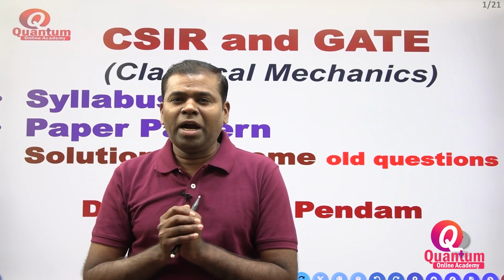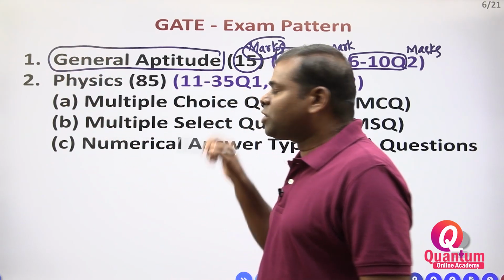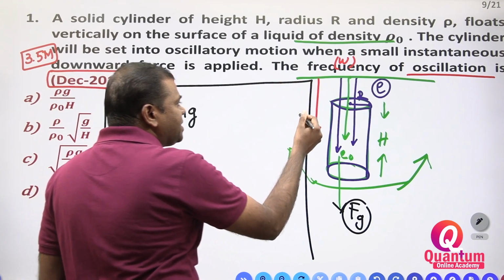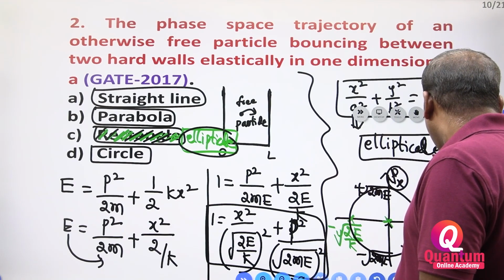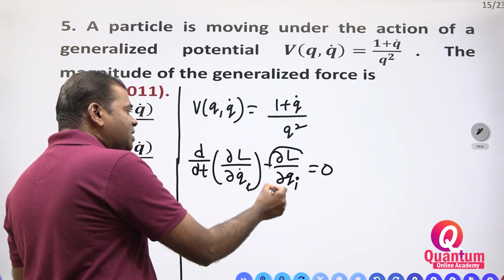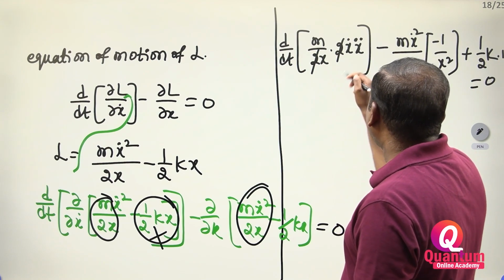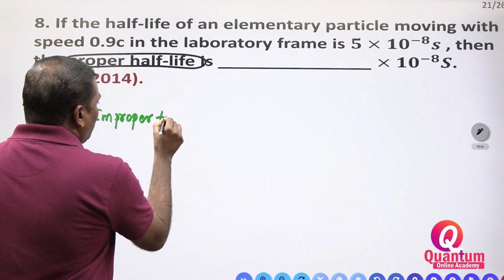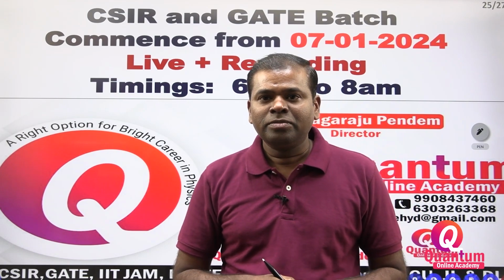CSIR and GATE Classical Mechanics | Quantum Online Academy/Dr Nagaraju Pendam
This video give the information about Classical Mechanics for CSIR and GATE
Newton’s laws.
Dynamical systems,
Phase space dynamics,
stability analysis.
Central force motions.
Two body Collisions - scattering in laboratory and Centre of mass frames.
Rigid body dynamics- moment of inertia tensor.
Non-inertial frames and pseudoforces.
Variational principle. Generalized coordinates.
Lagrangian and Hamiltonian formalism and equations of motion.
Conservation laws and cyclic coordinates.
Periodic motion: small oscillations, normal modes.
Special theory of relativity- Lorentz transformations,
# relativistic kinematics and mass–energy equivalence.
Dynamical systems, Phase space dynamics, stability analysis.
Poisson brackets and canonical
transformations. Symmetry, invariance and Noether’s theorem.
Hamilton-Jacobi theory.